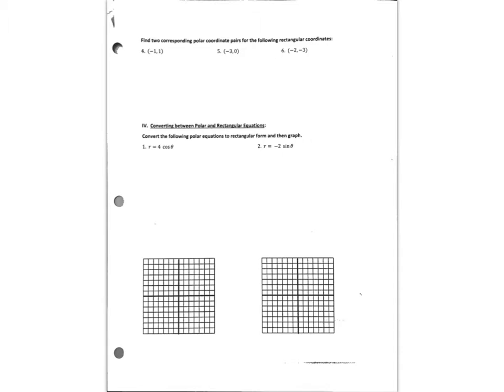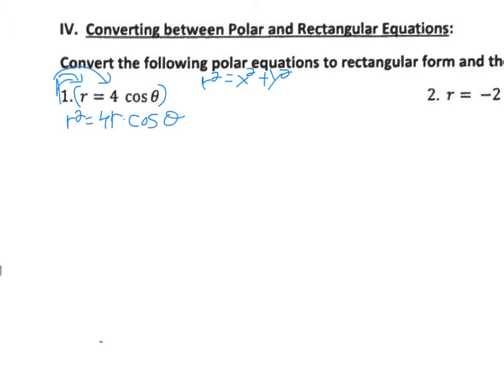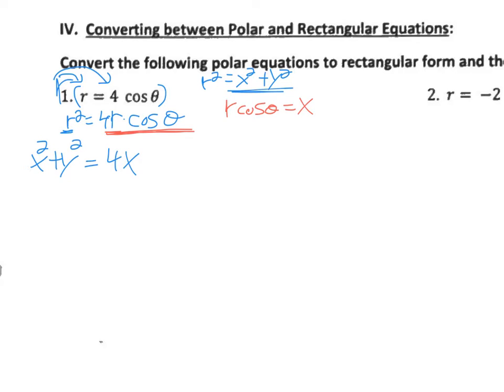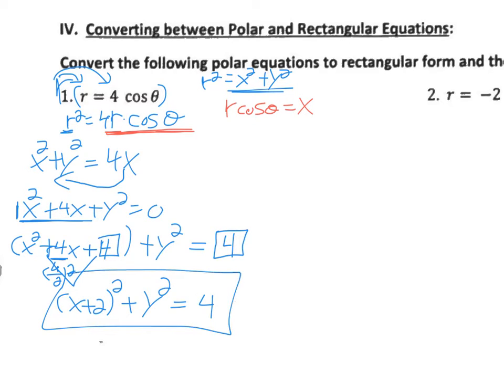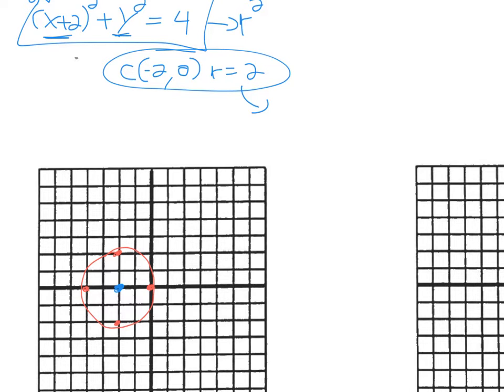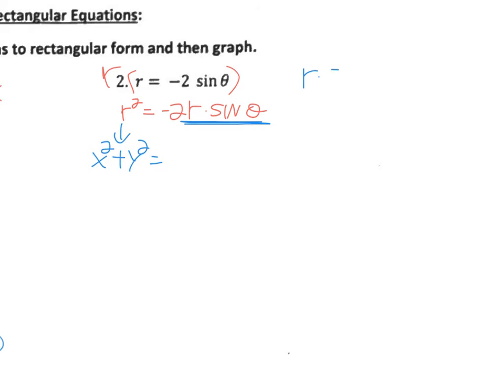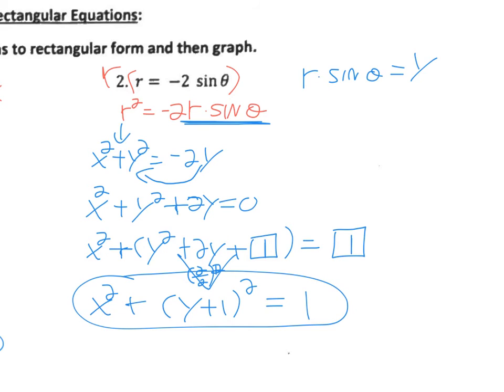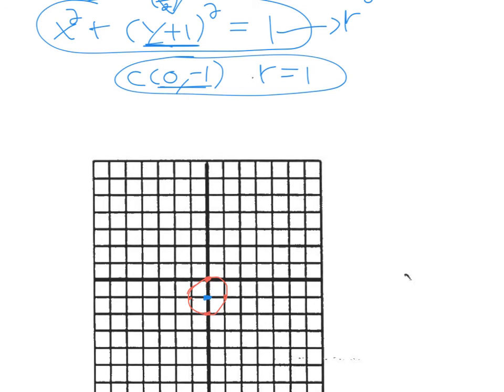convert polar equn to rectangular, graph circle